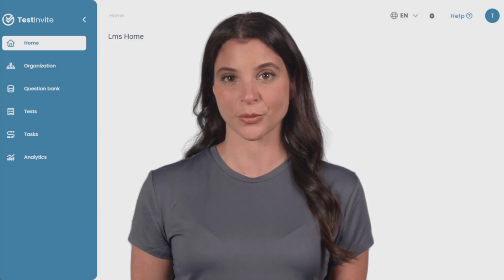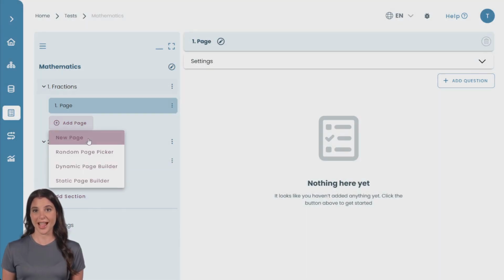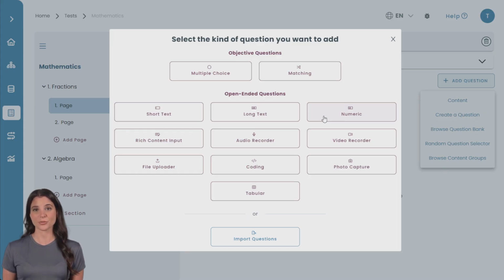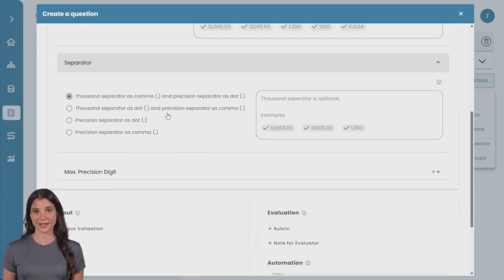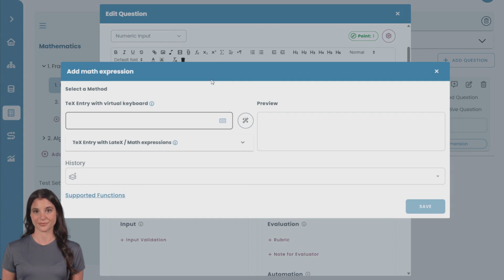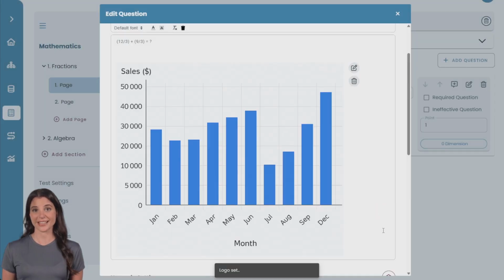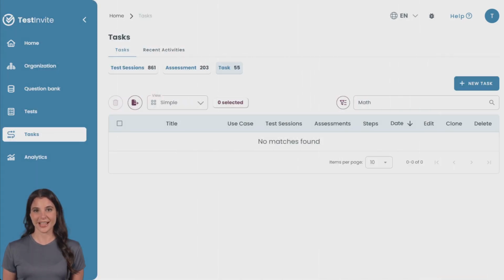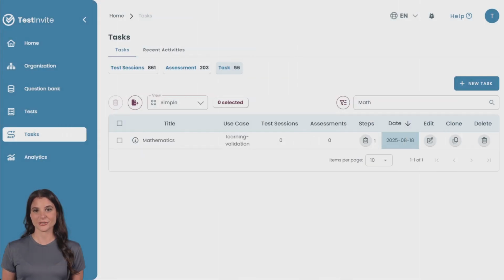How to Create a Math Test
Learn how to create a math test with TestInvite’s online assessment platform.

In our step-by-step tutorial, you’ll learn how to:

Create a new test
Add math questions
Set multiple answers as correct, assign weights, set a threshold score, randomize choices
Quickly create questions
Randomize questions
Enhance questions with media
Add math expressions to questions
Add time limits at test, section, and page level
Apply anti-cheating measures
Create a task to assign the test to candidates